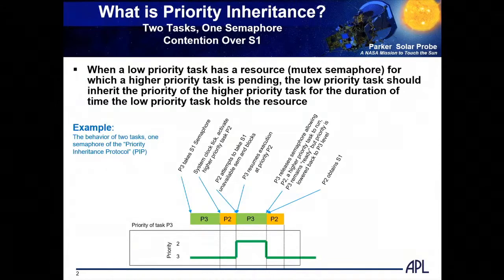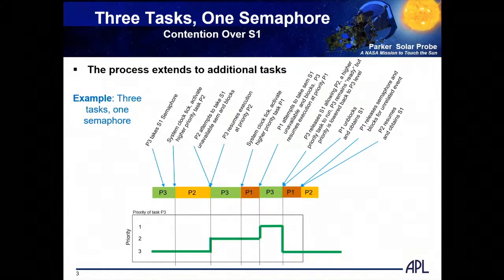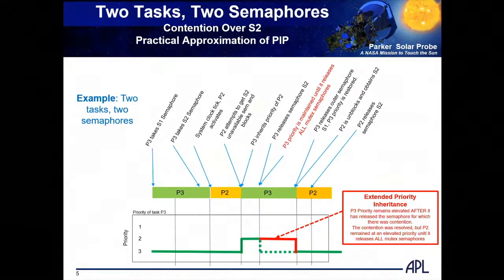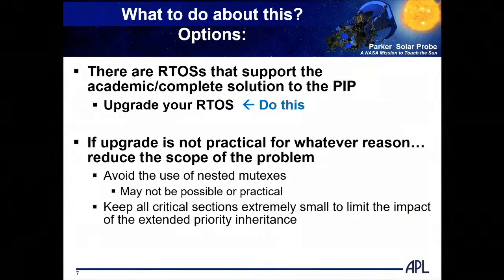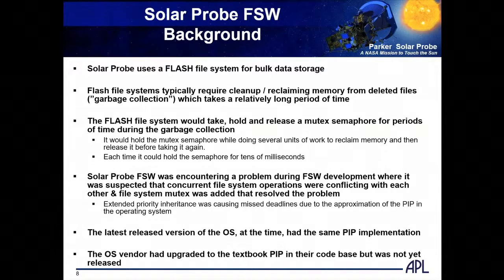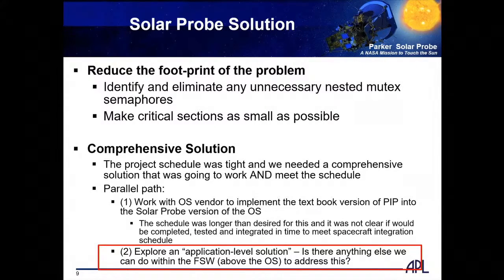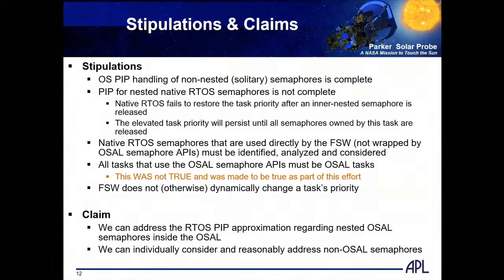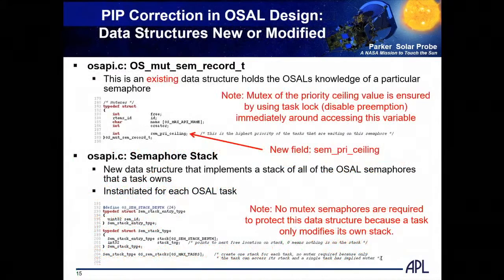Thursday Day 4 - App-Level Solution to Nested Mutual Exclusion Priority Inheritance - Chris Monaco